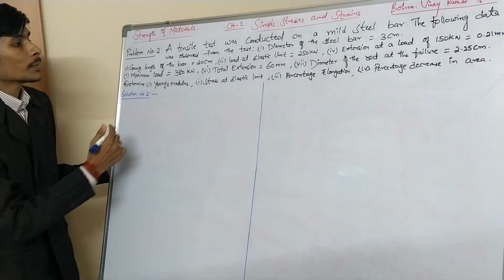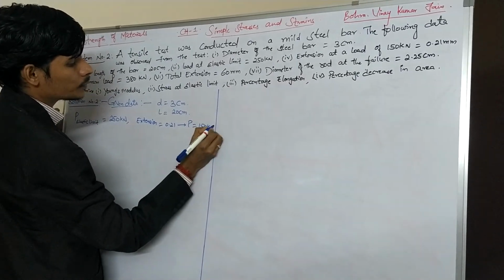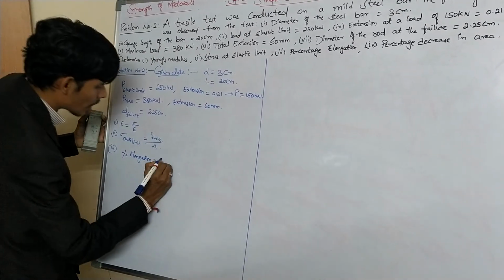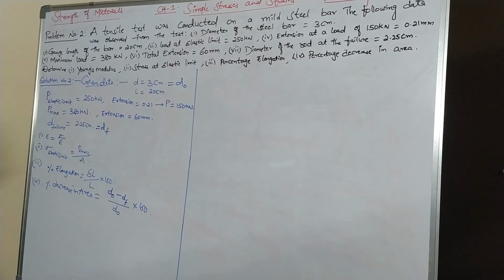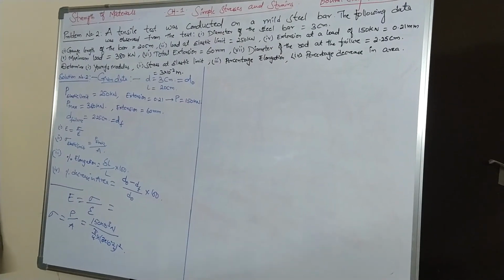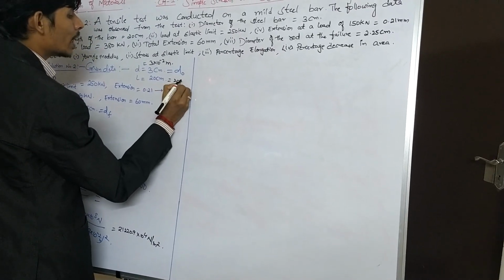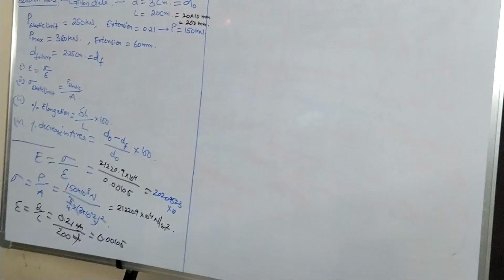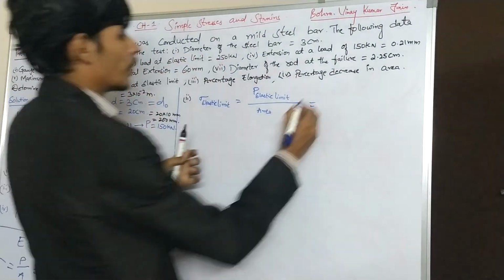Problem no.2.1Calculation of Young's Modulus, Stress at Elastic limit ,Percentage Elongation & Area.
Strength of Materials - Simple Stresses and Strains: Problem no:2. A detailed explanation of the calculation of Tensile Stress and tensile strain and Elongation based on the modulus of Elasticity by Hook's law. Calculation of young's modulus, Stress at Elastic limit, Percentage Elongation & Area.Detailed Explanation of the problem by step by step procedure. Explaining the unit's conversion and substituting the required data in the formulae and getting a solution.